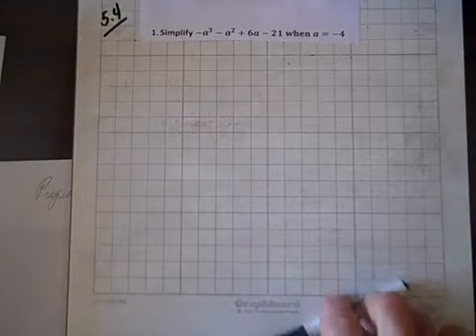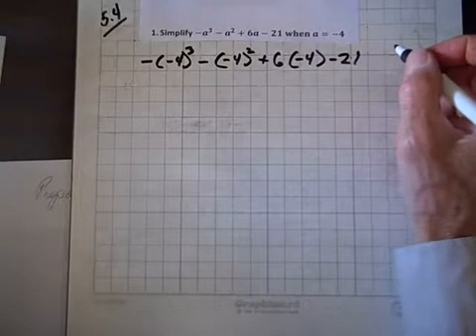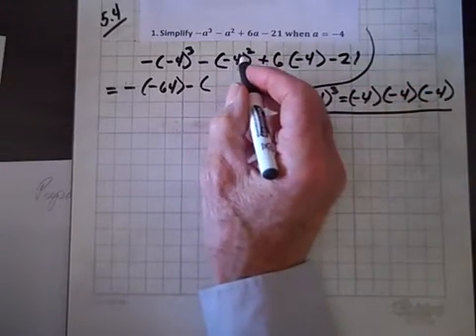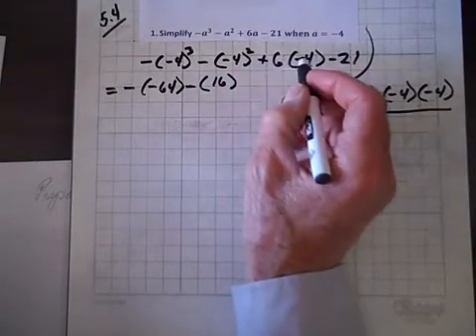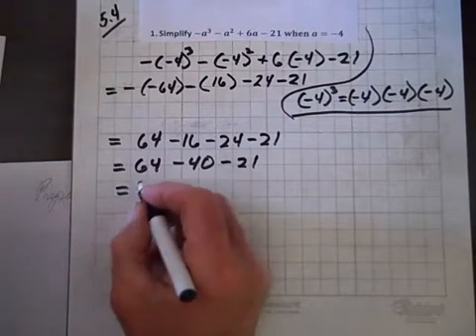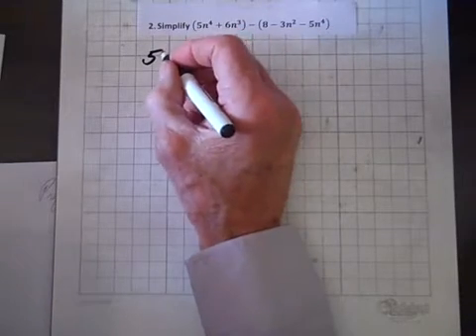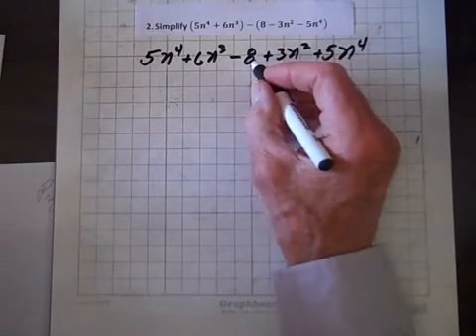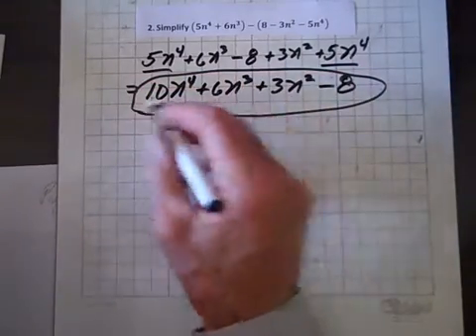Introductory Algebra Adding Polynomials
Polynomials are simplified using addition